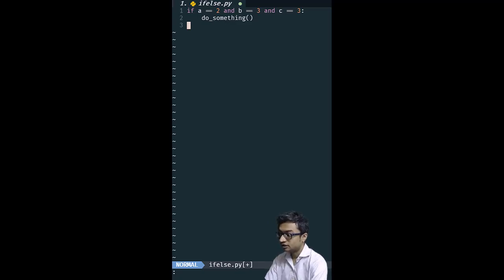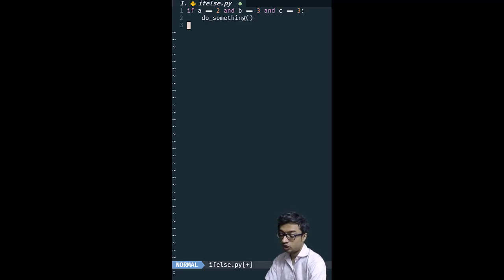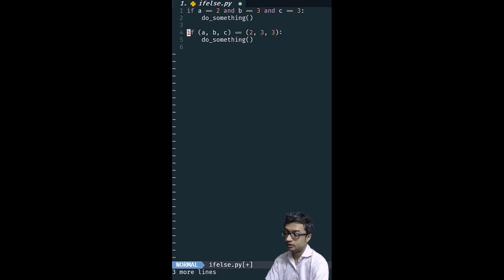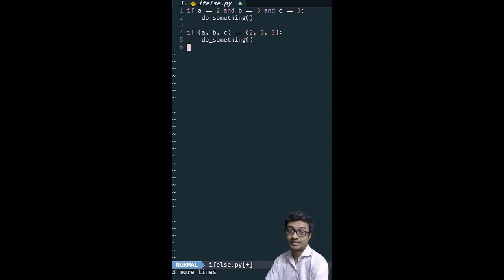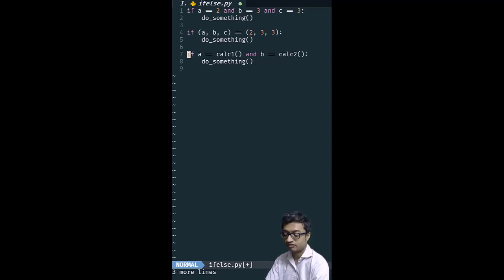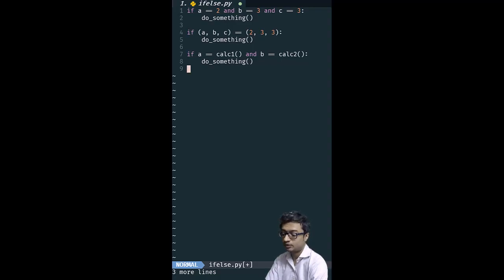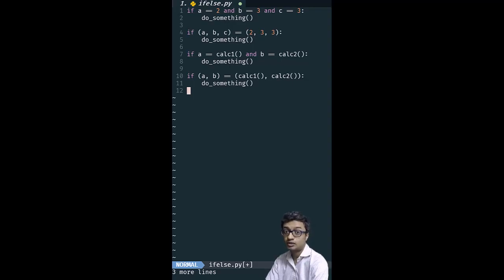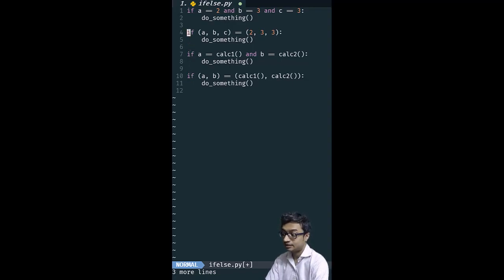A clean way to compare multiple values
A nice, clean way to compare multiple values in an "if condition" is to use tuples. Check out this short to see how.